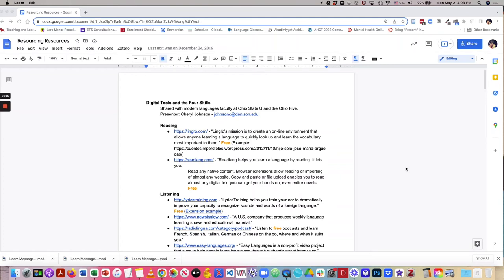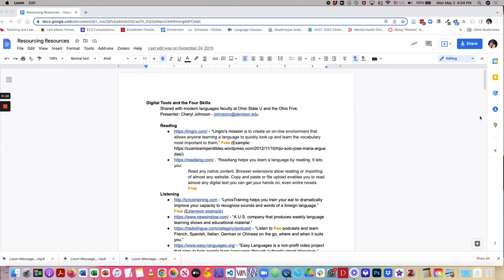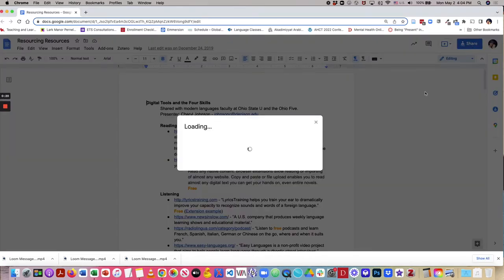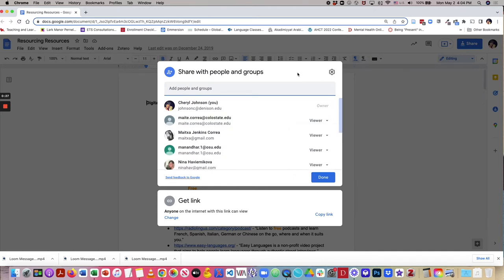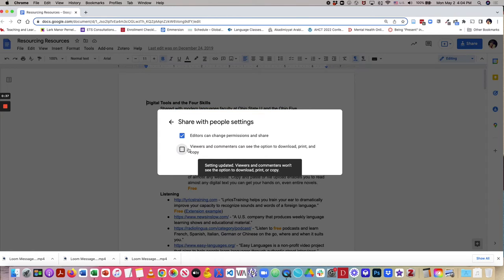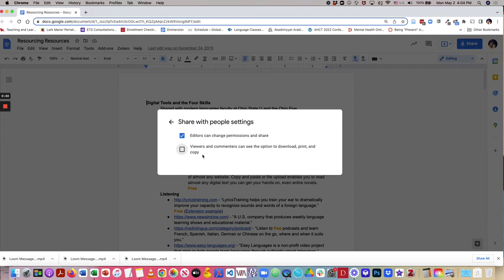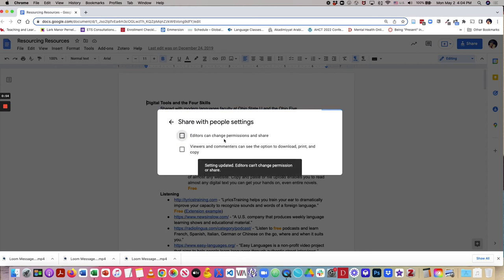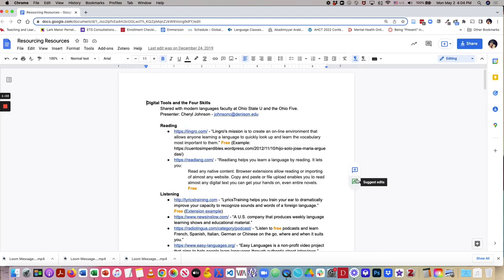Blocking Viewers from Printing, Downloading and Copying a Google Doc